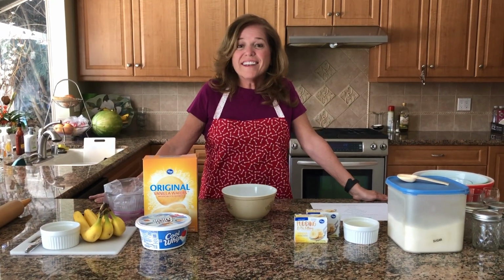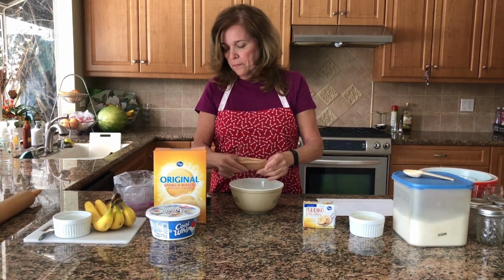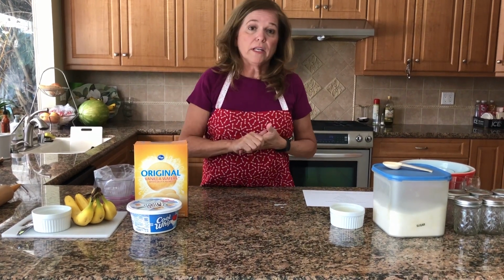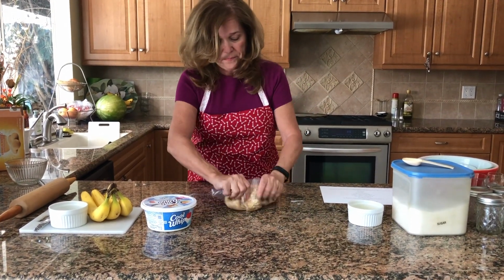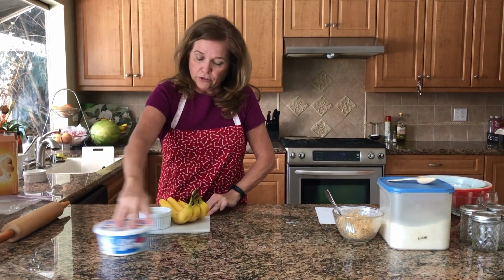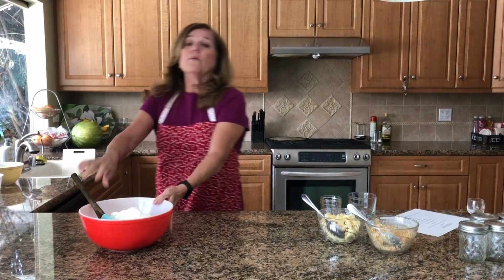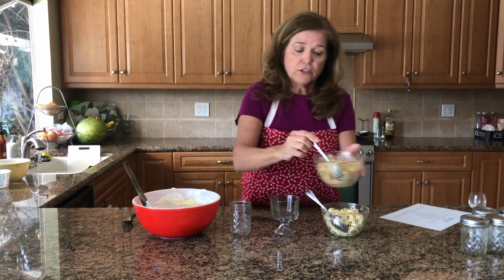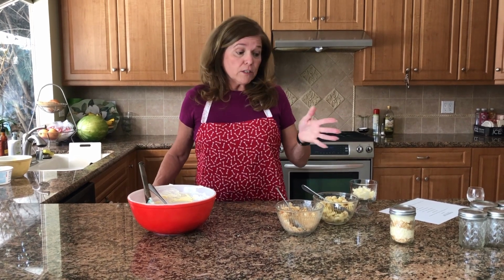Mrs Casey Makes Heaven in a Jar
Join Mrs. Casey as she shares her pudding recipe called Heaven in a Jar!